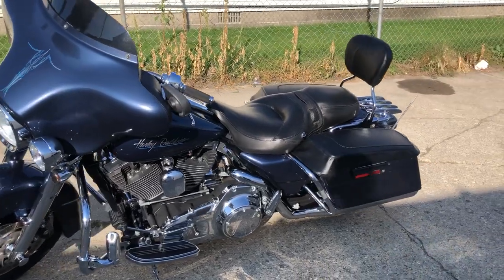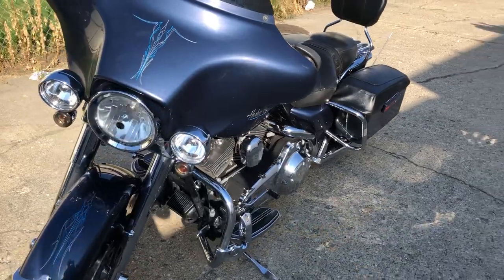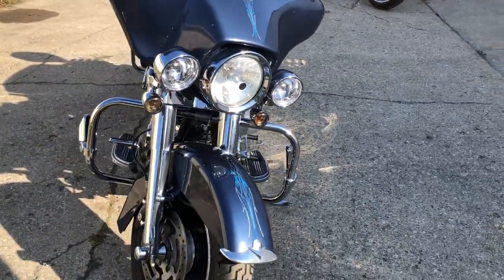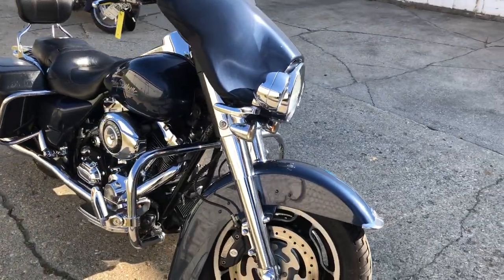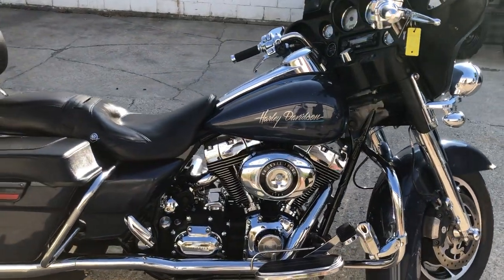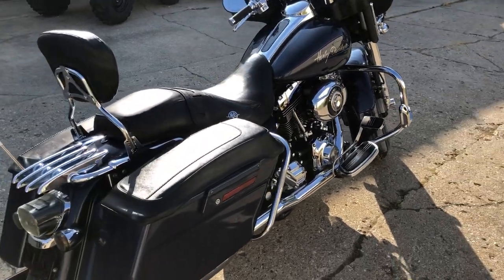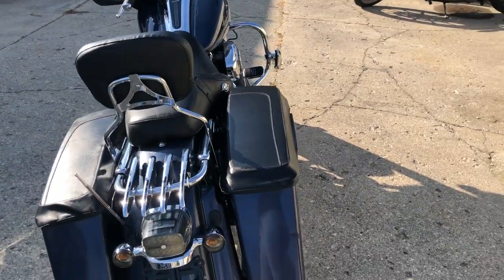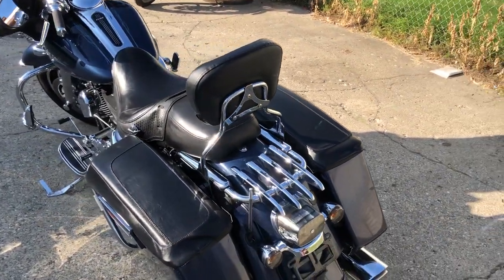USED 2008 HARLEY STREET GLIDE FOR SALE IN MI WITH ONLY 30,900 MILES!